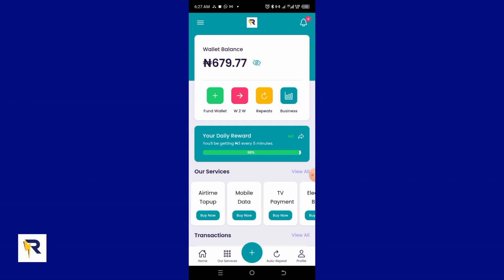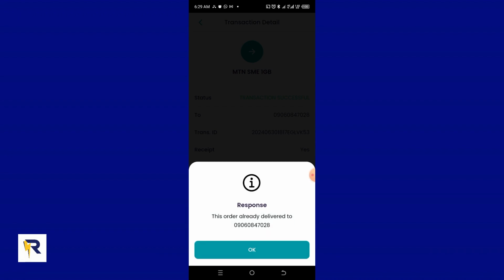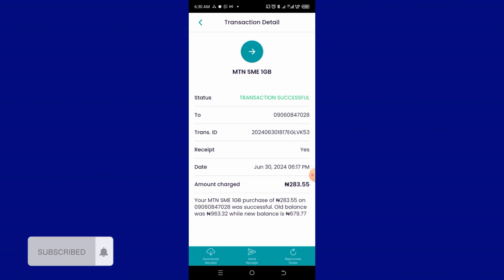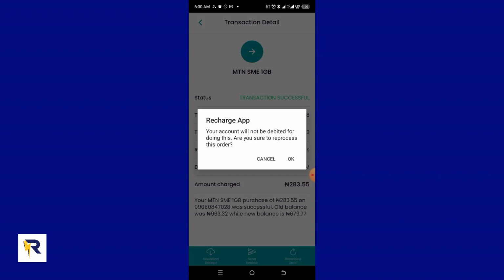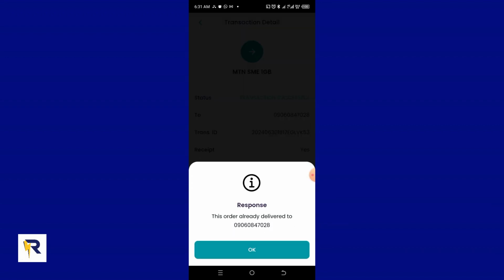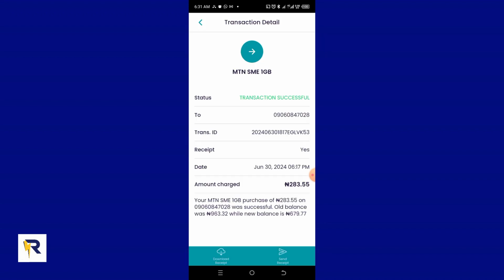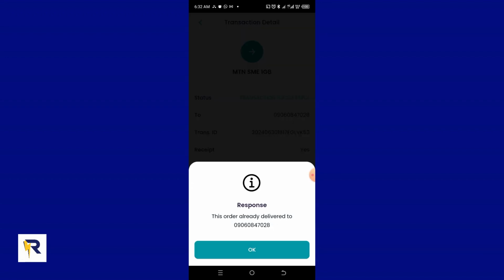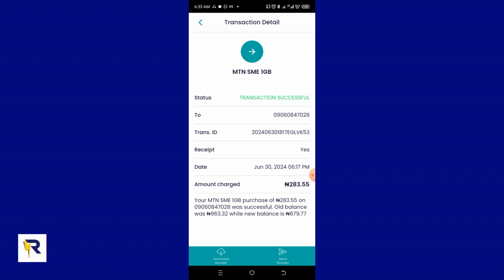STOP WASTING TIME! 3 Simple Steps to Solve Recharge App Issues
IN THIS VIDEO I AM GOING TO SHOW YOU "HOW TO SOLVE FAILED TRANSACTION ISSUES ON RECHARGE APP".

10 ways to Make money from VTU (Recharge App Platform).